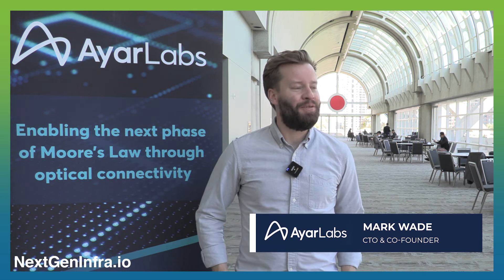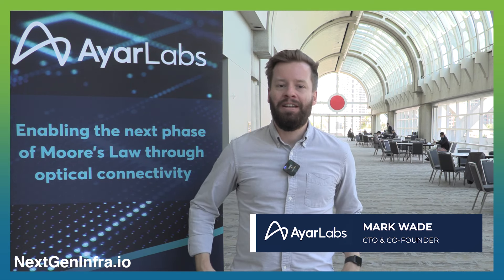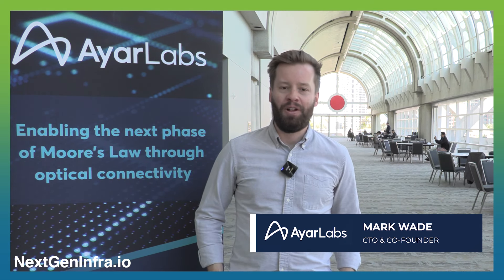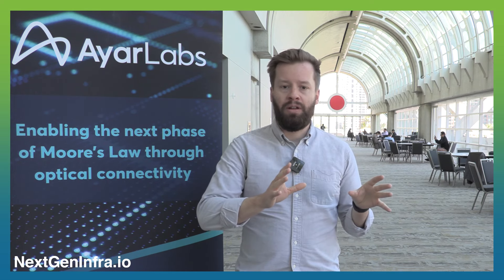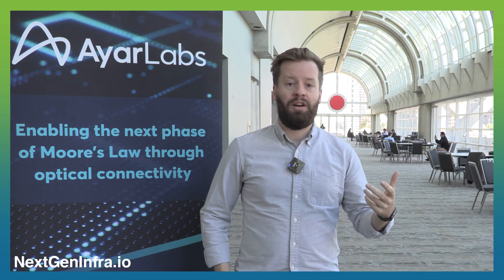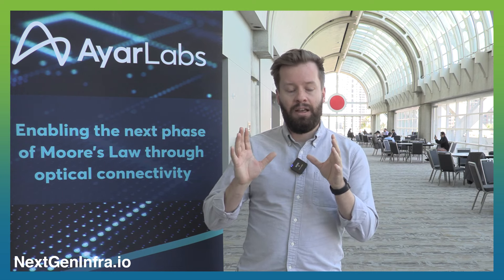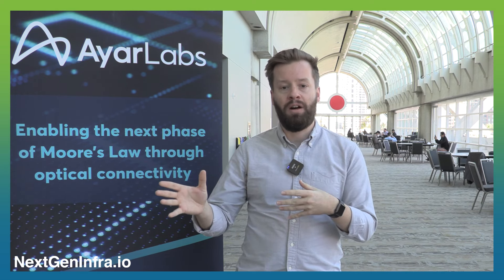What's hot at OFC22? Ayar Labs on Optical I/O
There is a lot of discussion about optical I/O and the challenge of getting photonics integrated much closer to compute units, says Mark Wade, co-founder and CTO, Ayar Labs.

Last year, Ayar Labs demonstrated its end-to-end, DWDM micro-ring solution for optical I/O. This year, it's clear that big parts of the industry are heading in this direction.

Some highlights for the ecosystem include GlobalFoundries newly announced photonics platform, a partnership with Lumentum to build CW-DWM MSA compliant laser modules, an MSA-compliant laser module built with MACOM, and new projects with HPE focused on optical I/O designs.